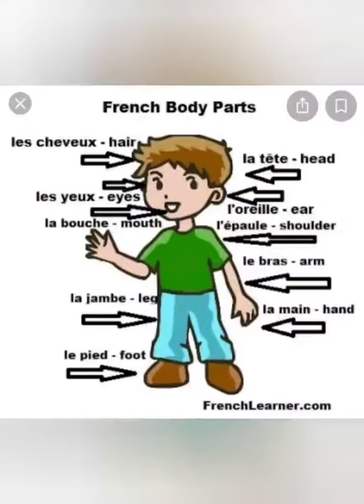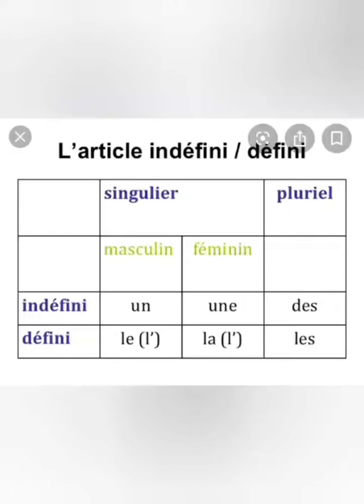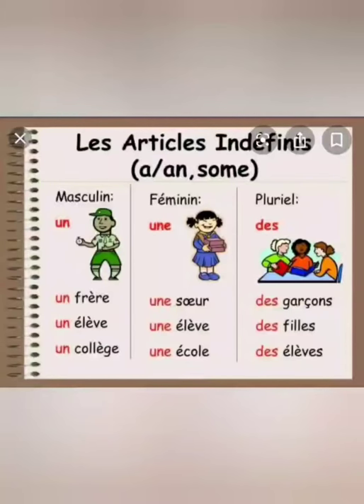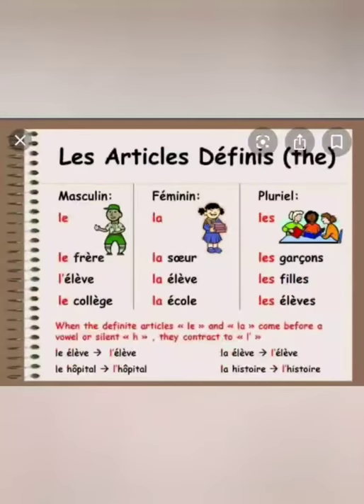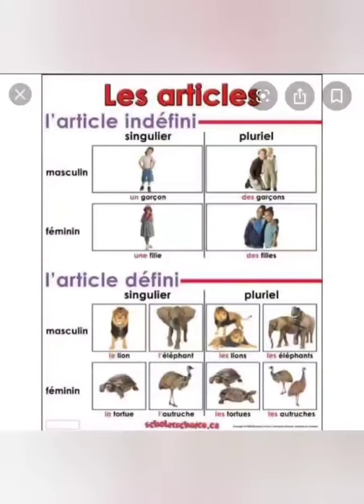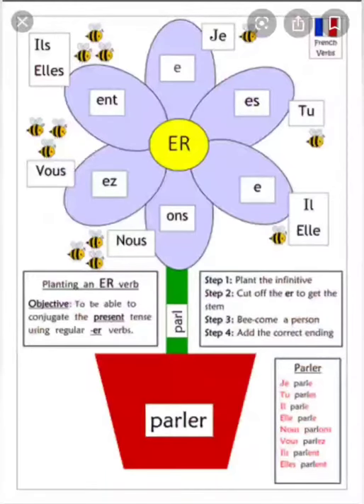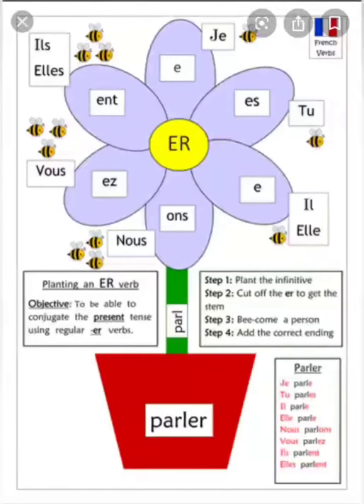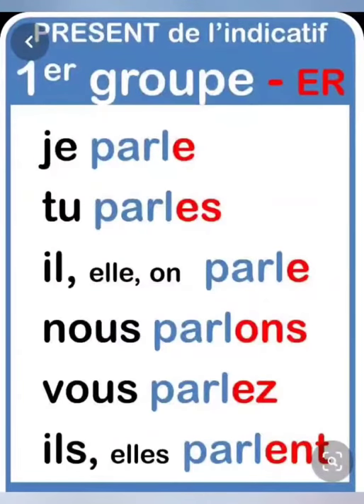Grade 6 definite and indfinite